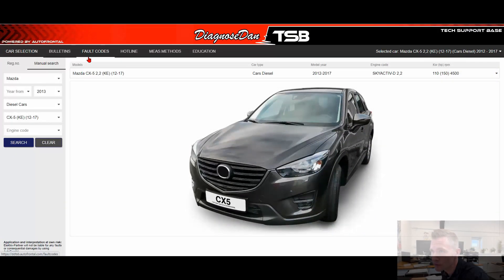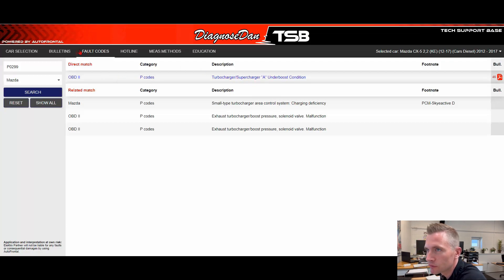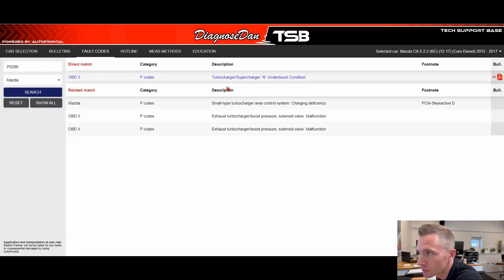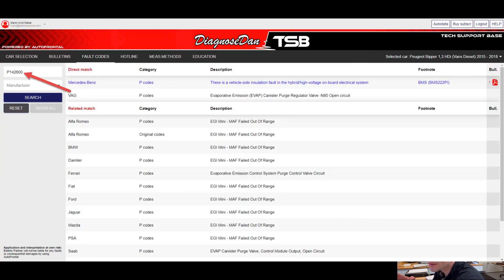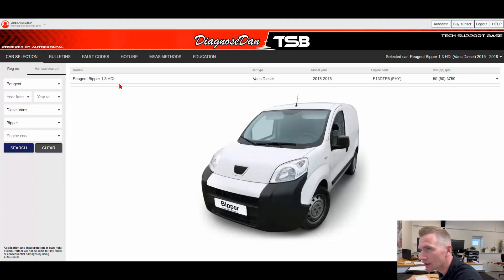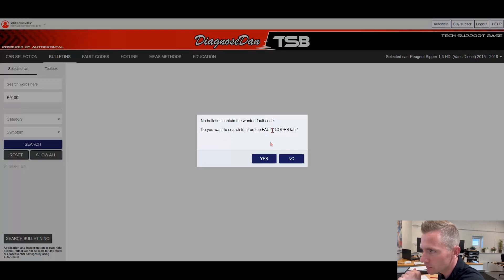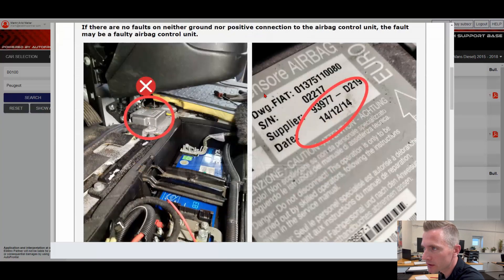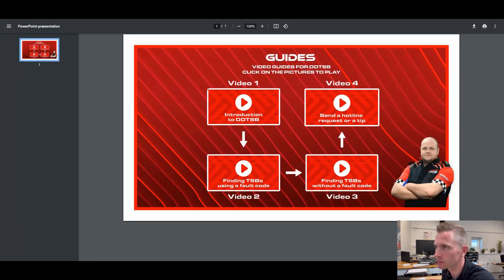DDTSB Short 4 min. tip to get the most out of the program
This is a must! watch to new users.
Remember to click the help tab in the top right corner to get more tips on how to use the program.